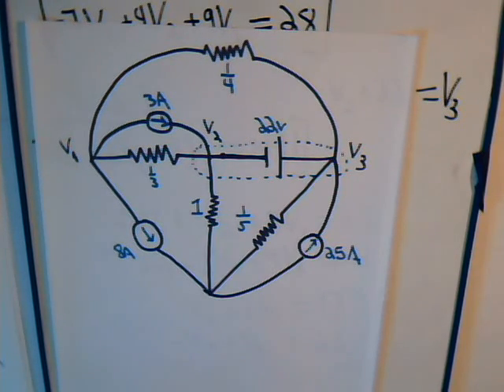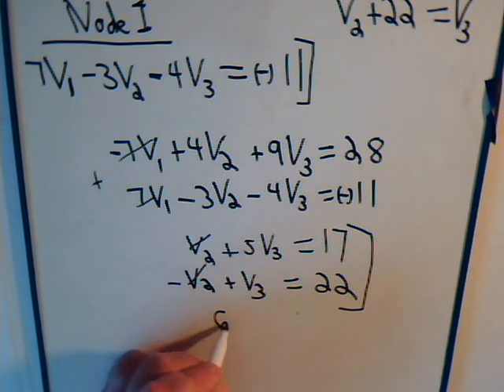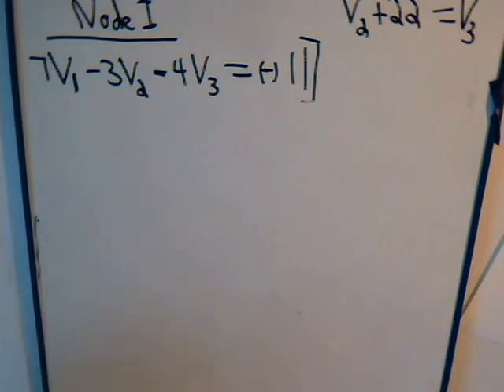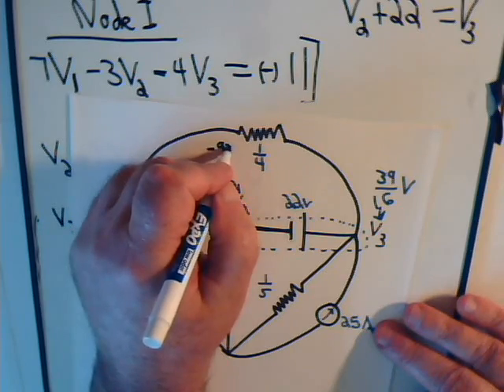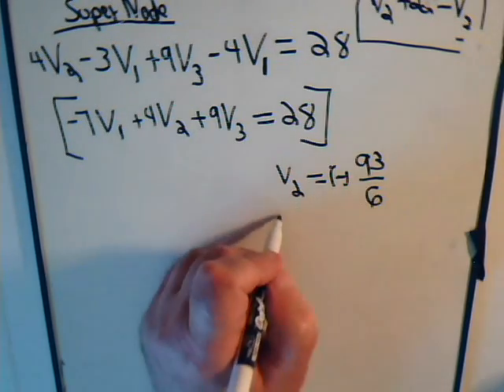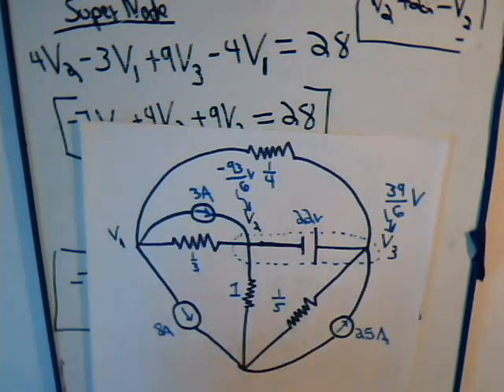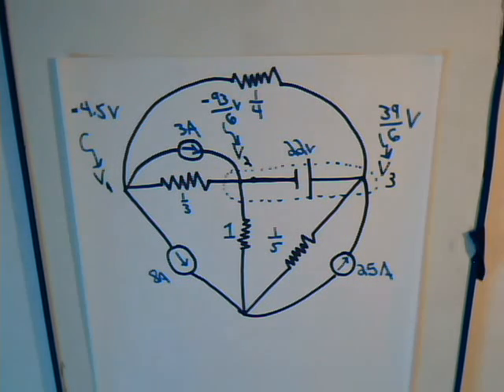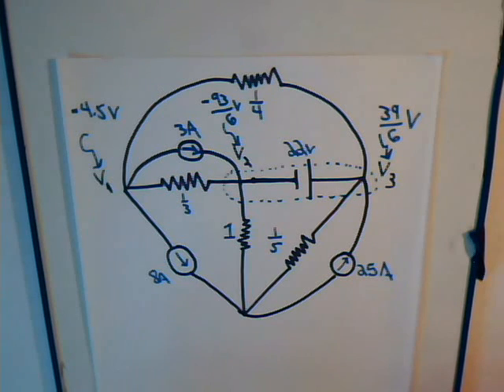Electrical Circuits Video 41: Super Nodes (V And I Sources) Example 2 - Part B